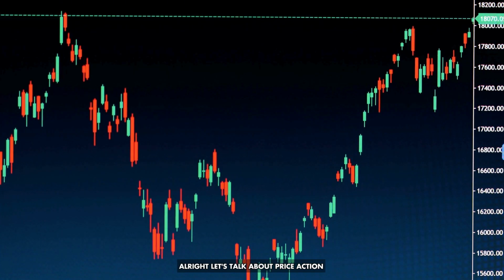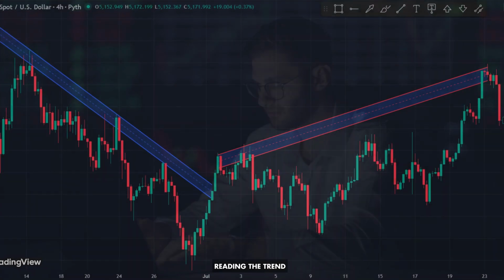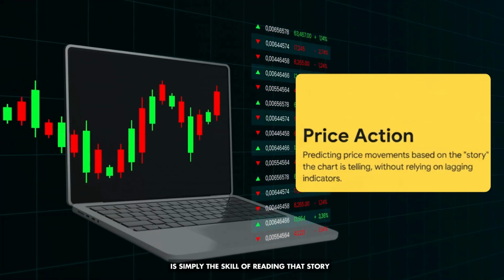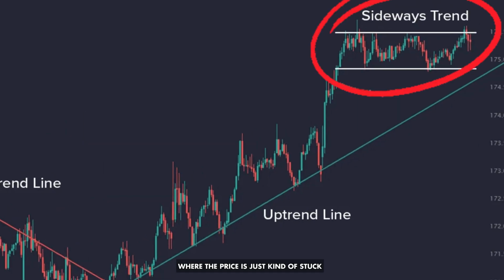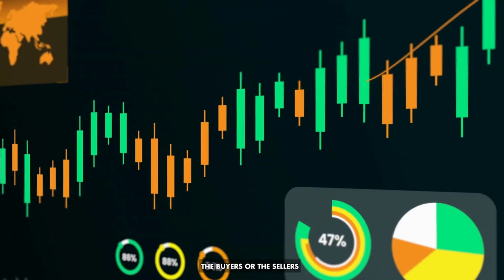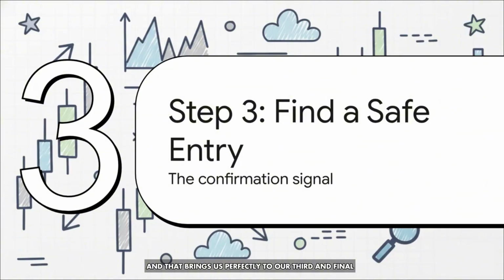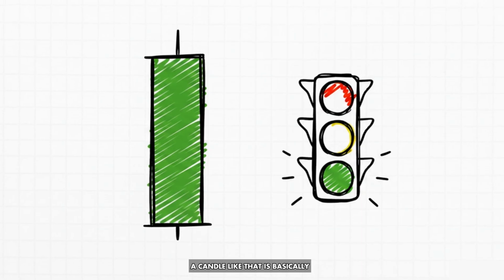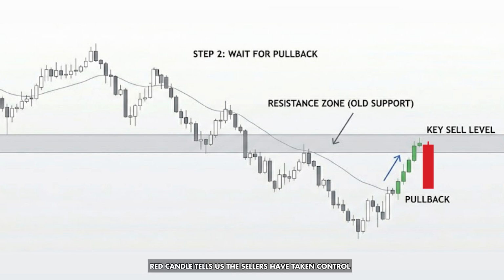Trading Gold Made Easy | Price Action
📈 Forex Trading Signals & Support Now!
Get access to trading, 1:1 expert support, and real-time market updates

00:00: price action
01:00: price action scalping
02:00: day trading price action

This video breaks down price action in a simple way to help you truly understand how the market moves and avoid common trading mistakes. By mastering price action, you’ll learn how to read trends, identify structure zones, and wait for proper confirmation before entering trades. This price action approach focuses on real market behavior instead of relying on lagging indicators. If you want to build a solid foundation, this price action guide will help you trade with more clarity and confidence. Mastering price action is the key to consistent and disciplined trading

Forex trading involves significant risk, and past performance is not indicative of future results. Always do your own research or consult your financial advisor before making any trading decision